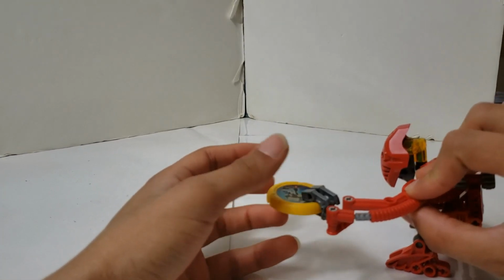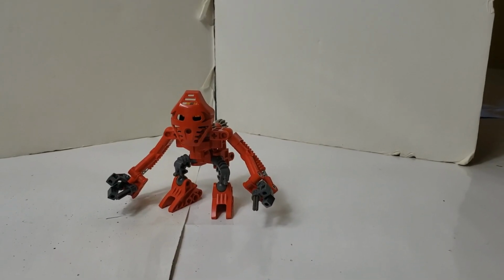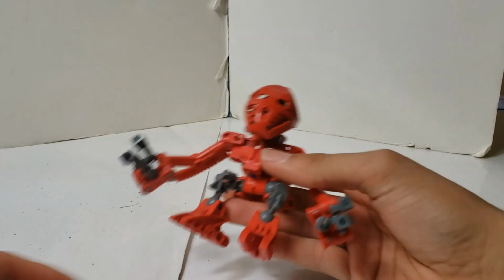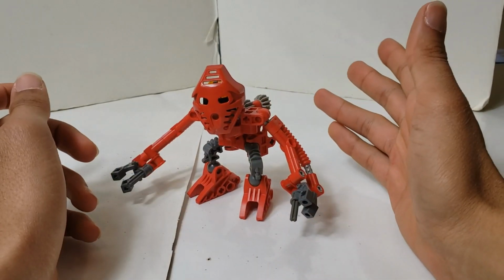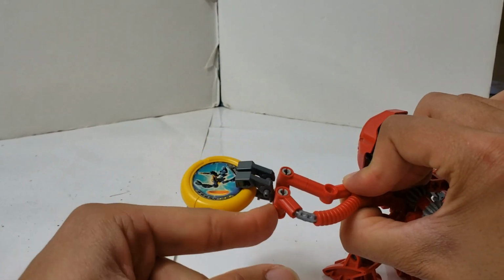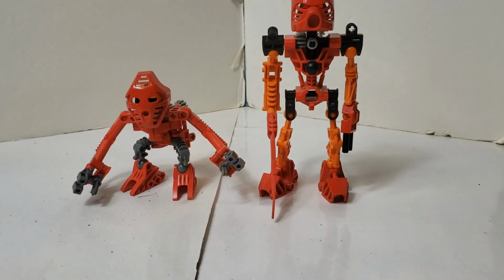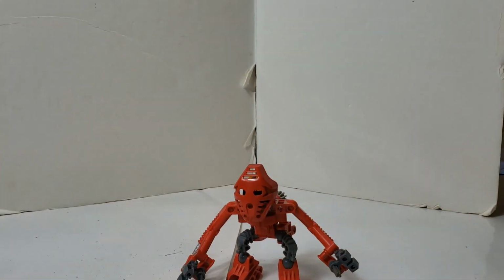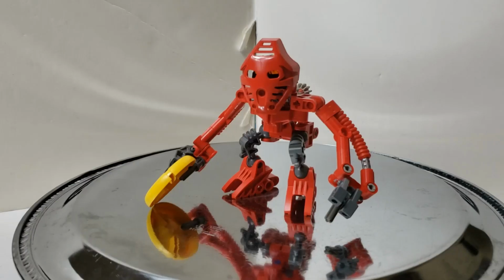Lego Bionicle MOC: Kapura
Hello fellow compatriots to yet another review! Today we will be taking a look at Kapura. This matoran build was designed with the attempt to make the best matoran build possible while combining multiple matoran builds throughout the years. I hope you all enjoy! :)

PMB 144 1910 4th Ave. E, Olympia Wa. 98506